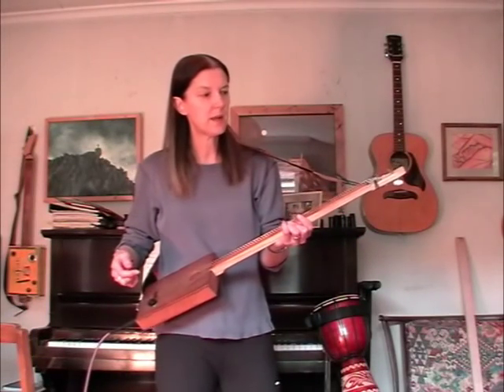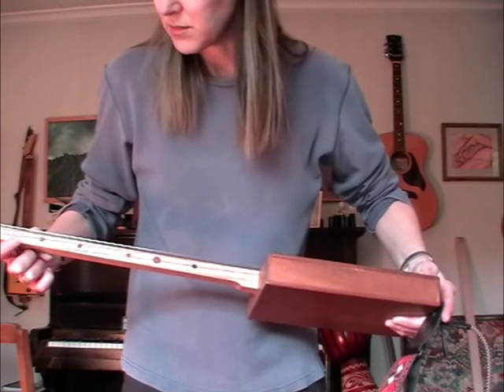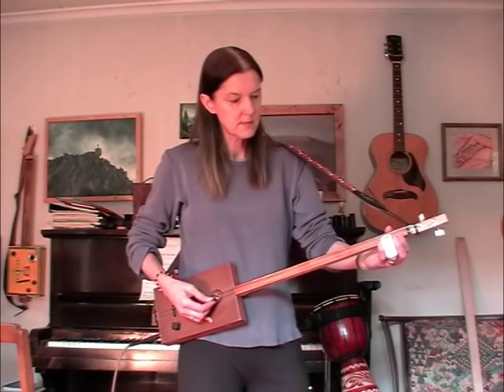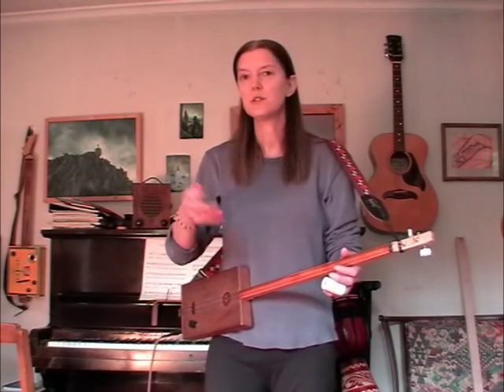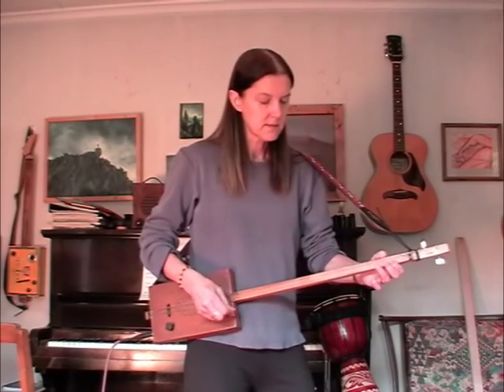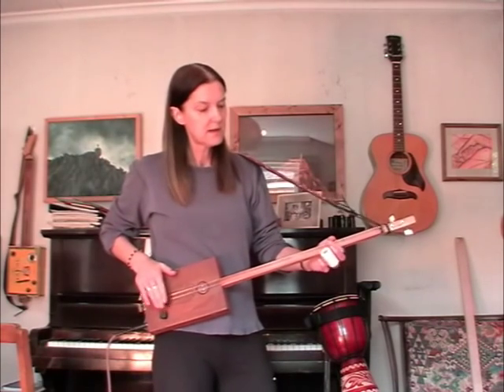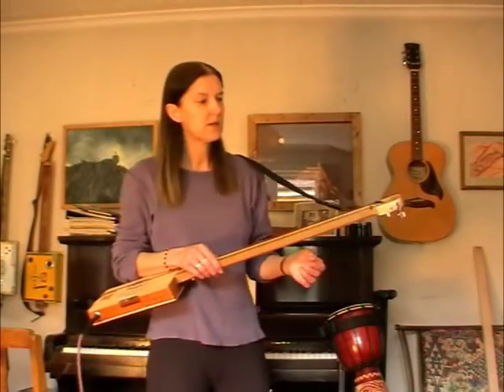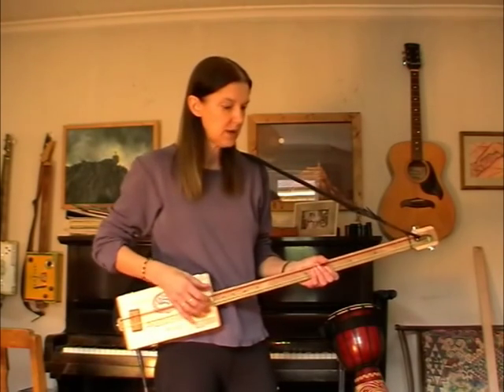Demo of 2 String Cigar Box Guitar and 2 String Cigar Box Guitar Bass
It has A and D strings on it, which at the moment are tuned down to E,B

The second one is made by Jay from tinyguitars
 It's tuned Bb, F
  I'm having great fun with them both!!